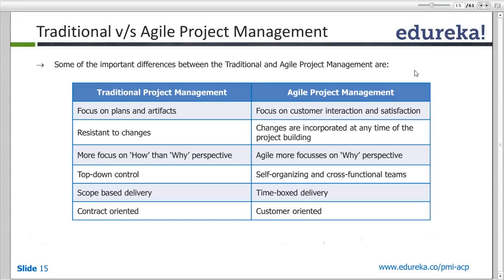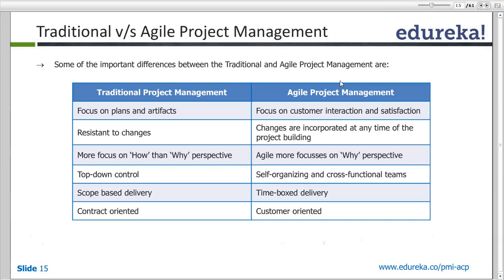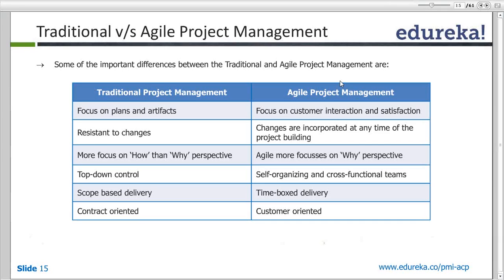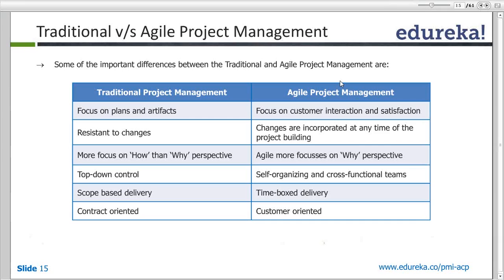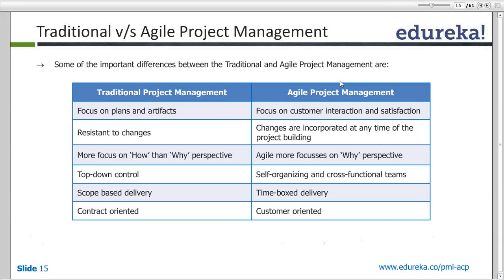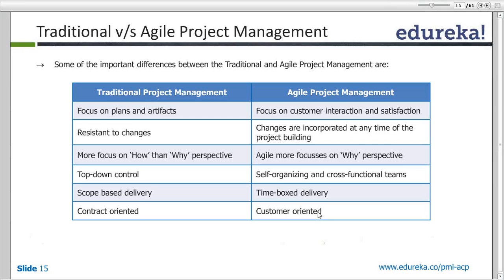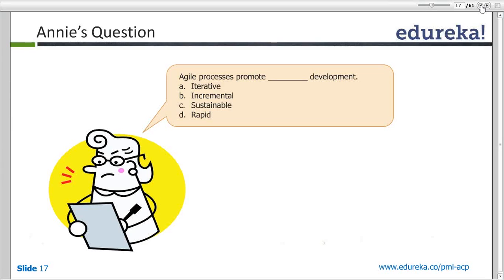Effective Project Management | Traditional Vs Agile | Edureka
The video gives a brief introduction to the differences that lie between a traditional and agile project management. The traditional method is quite different from the agile way, since the traditional method involves focussing on plans and artifacts while the agile method concentrates on customer interaction and satisfaction.

Edureka is a New Age e-learning platform that provides Instructor-Led Live, Online classes for learners who would prefer a hassle free and self paced learning environment, accessible from any part of the world. The topics related to ‘Agile and Traditional methodologies’ have been covered in our course ‘PMI-ACP'.